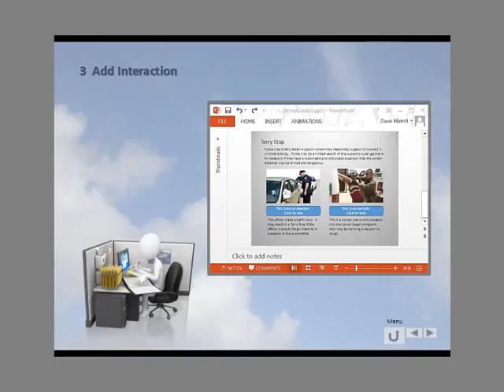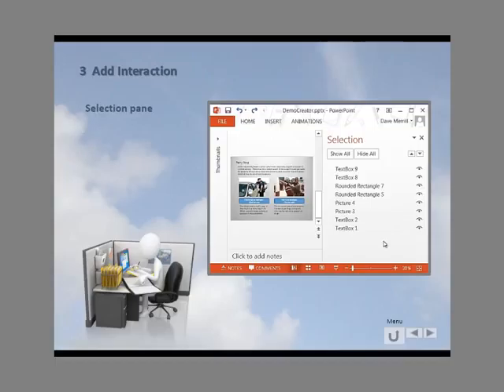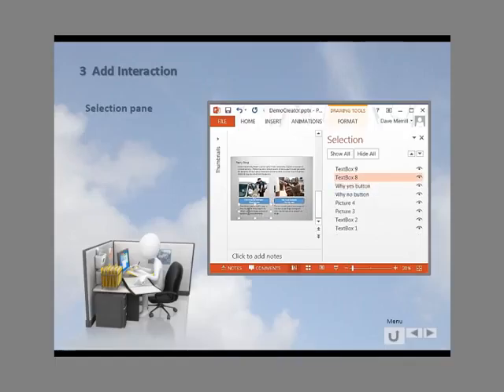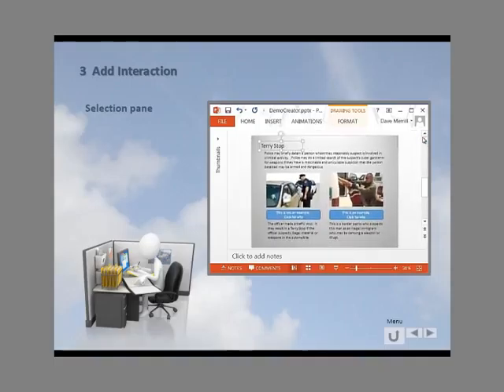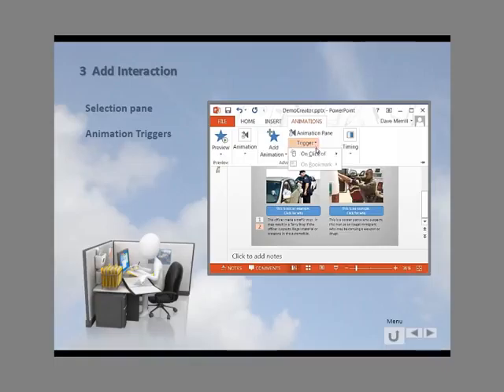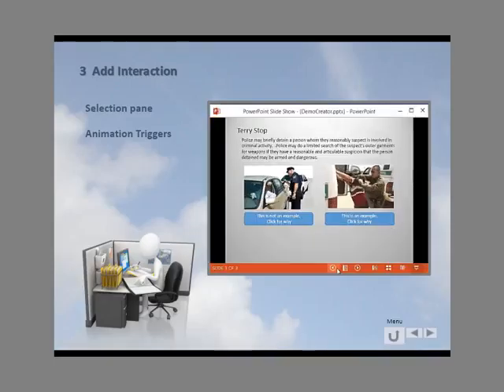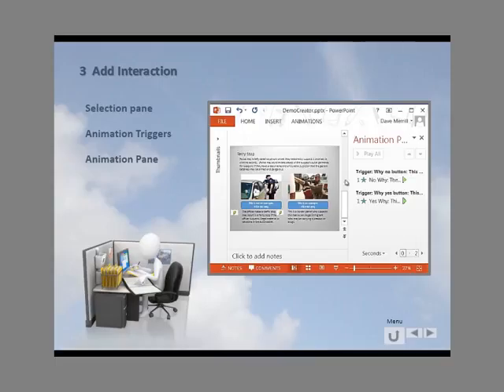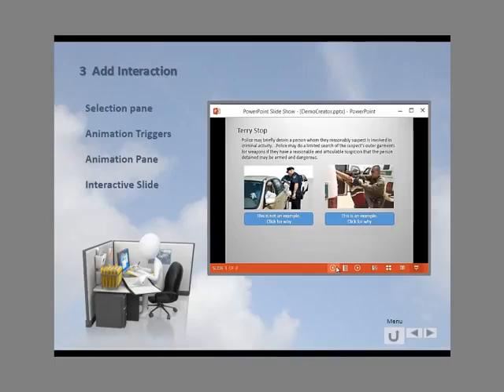Lesson 3 Add Interaction -- Basic PPT Operations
This lesson demonstrates triggers and how to create interaction in PowerPoint.